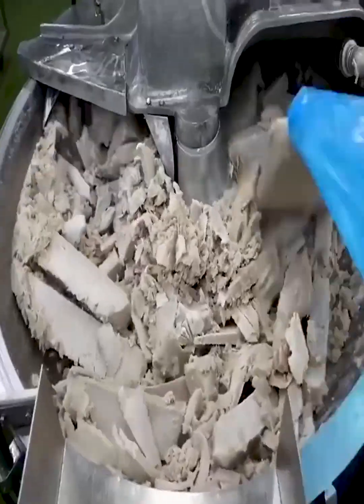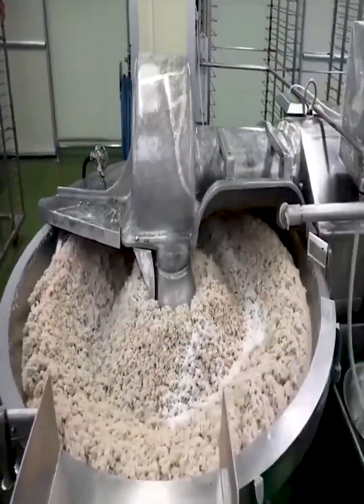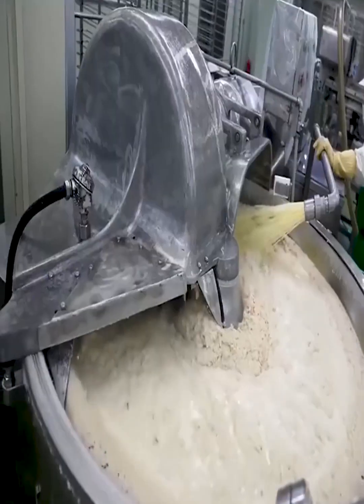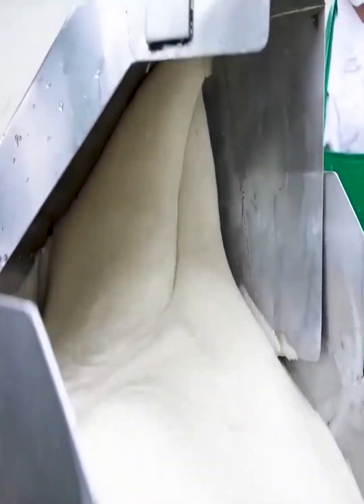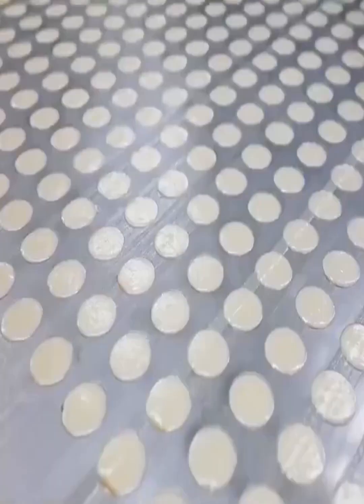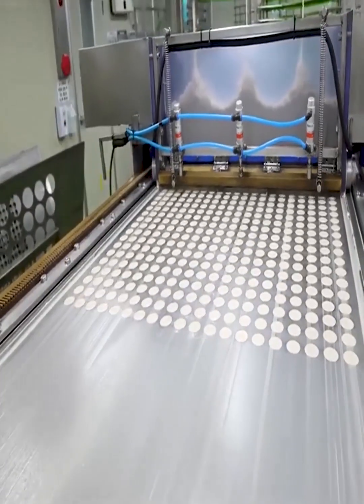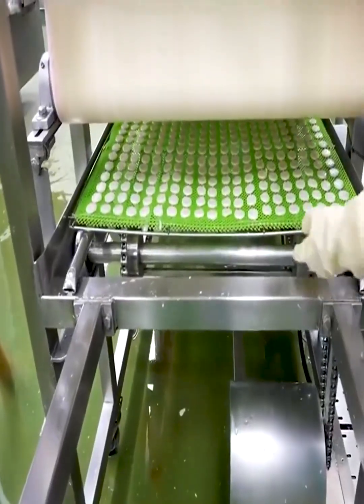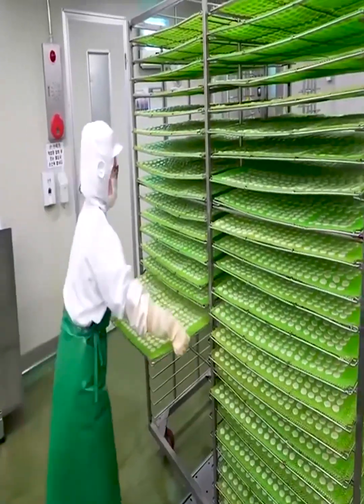ข้าวเกรียบปลาที่ น่าทึ่ง Amazing Making Fish Crackers EP97